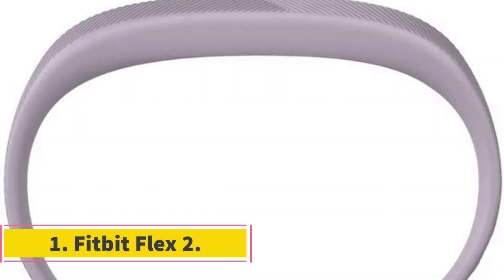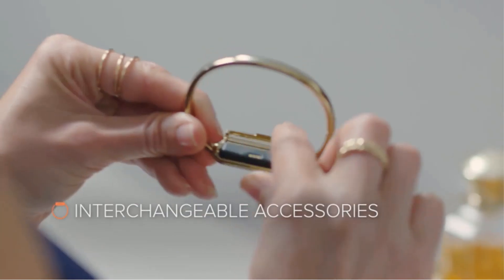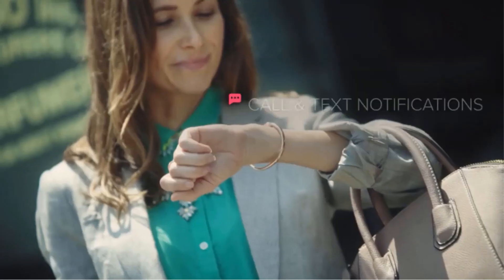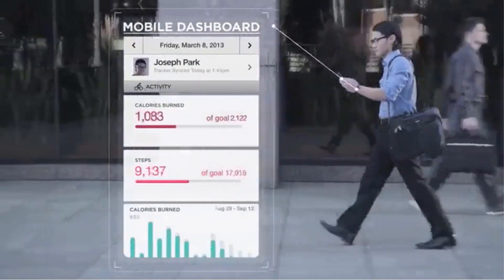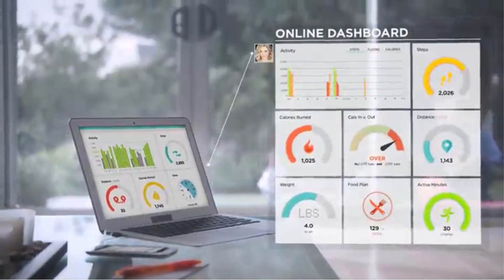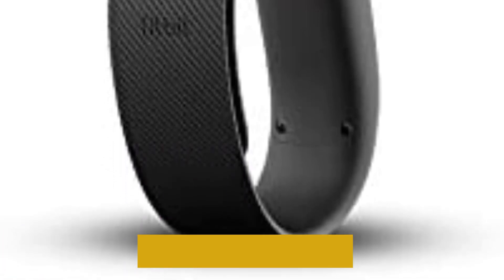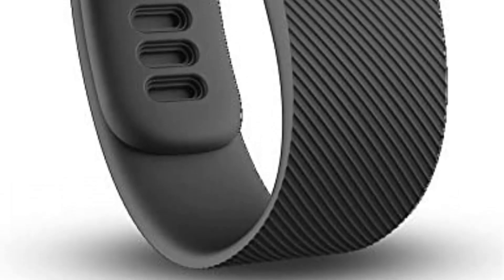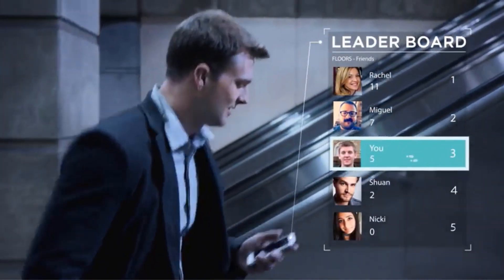✅3 Best fitness trackers 2023 to help you get more active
1. Fitbit Flex 2

2. Fitbit Flex Wireless Activity + Sleep Wristband.

3. Fitbit Charge Wireless.

The best fitness trackers are a simple, accessible fitness tool that can give you plenty of information about your health, track your workouts, and nudge you towards a healthier lifestyle. If you're looking to get fit in 2023, it's one of the best investments you can make in yourself.

Hey guys in this video we are going to be checking out the Best fitness trackers. You Can Buy Right Now. We made This List Based On Our Personal Opinion and hours of research & we have listed them based on the type of features and Price. We have Included options for every type of user so whether you are looking for the best budget.

      owners.